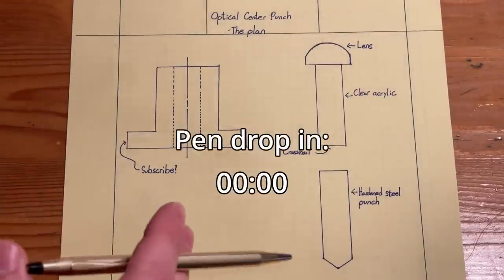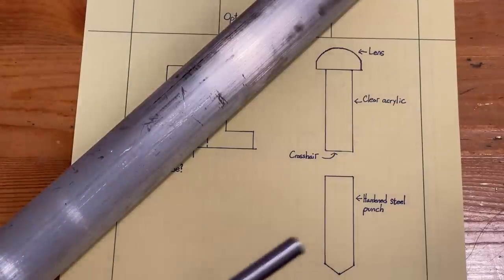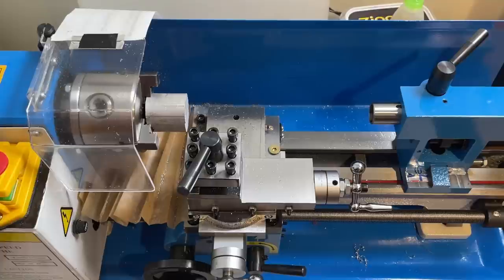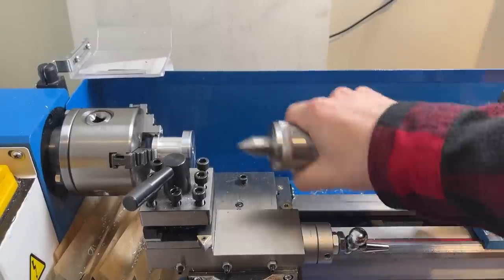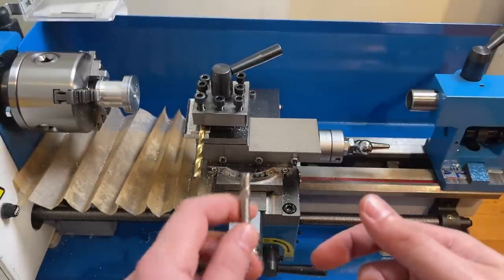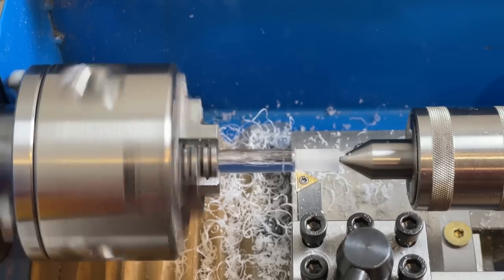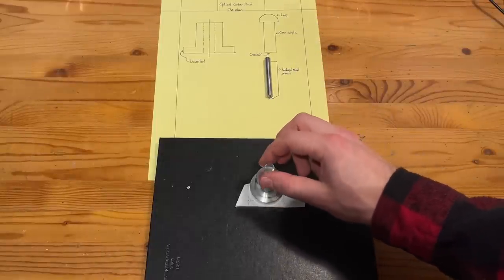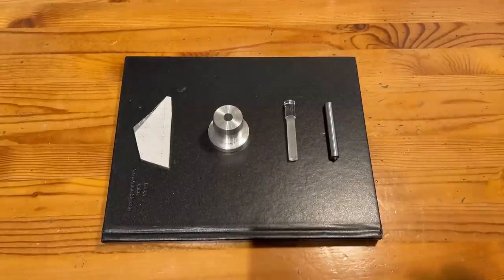Using a Mini Lathe to Make an Optical Center Punch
Hello again everyone, I've wanted one of these for a while and figured a video was a good excuse to make one!